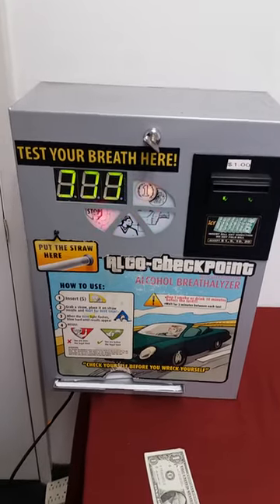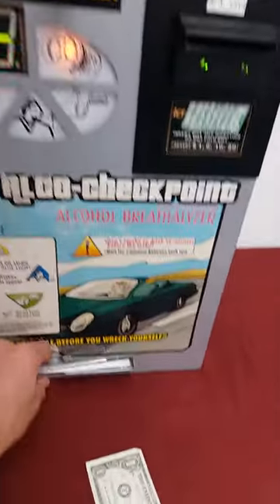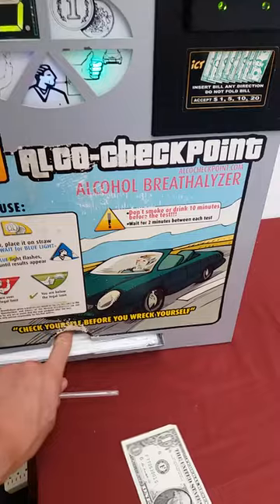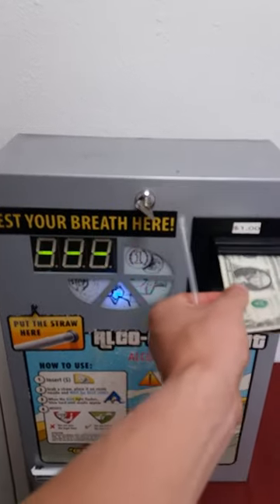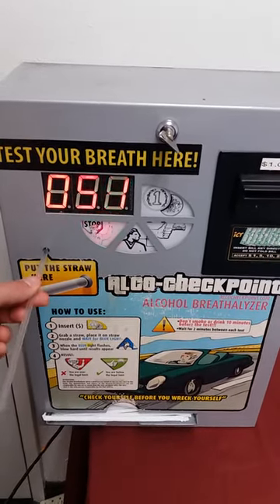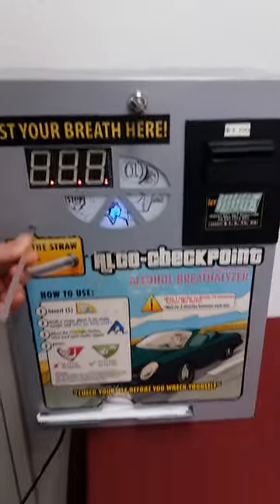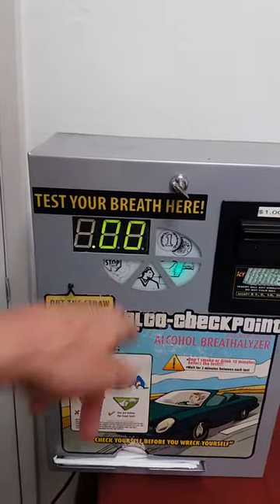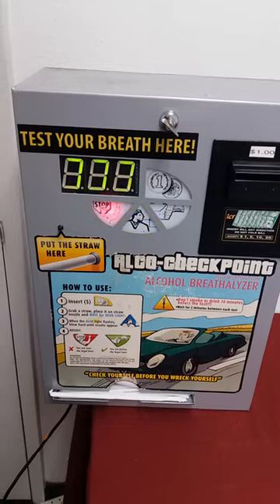Bar Breathalyzer Vending Machine Demonstration - Breath Alcohol Tester - Alcoholimetro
Here is a demonstration of a vending alcohol breath tester available They are very easy to operate and calibrate if you are interested in installing them at your local bars, pubs and alcohol serving businesses.

Specifications:
Weight - 24lbs
BAC Range - Adjustable to your country legal limit
Money Acceptance: Bill Acceptor (12 volt) or Mechanical Coin Mechanism
Straws - Holds 500-600
Calibration - 1 time each 3 months (calibration takes 5 minutes and can be done easily)
Electricity - 110V - 220V
Alcohol Sensor - Semi-Conductor (lasts 1100 tests - cost $95)

BarBreathalyzer.com Team